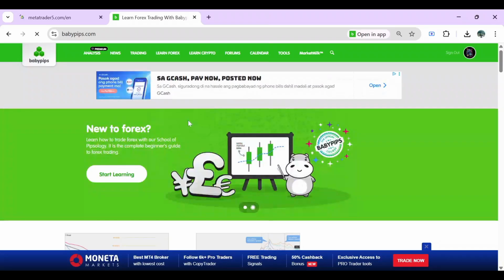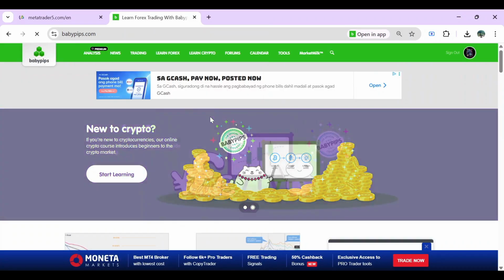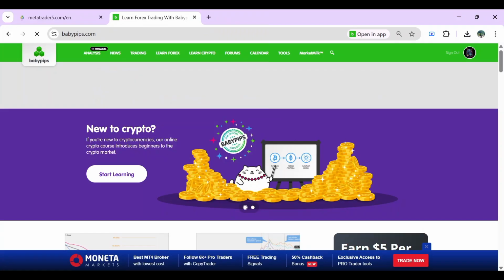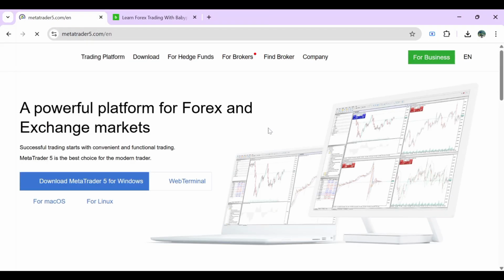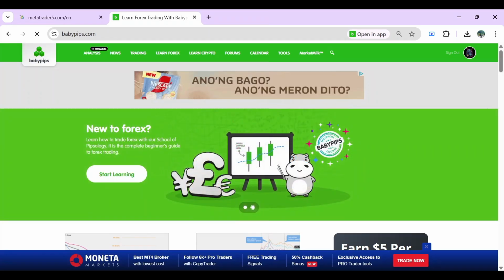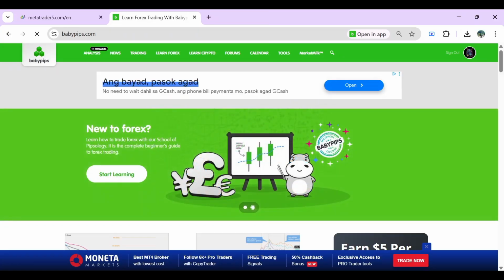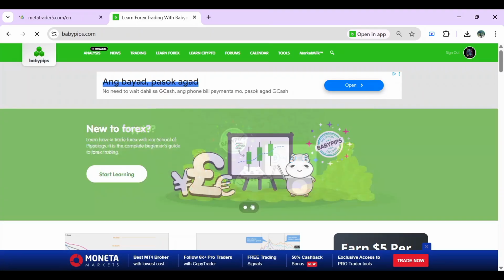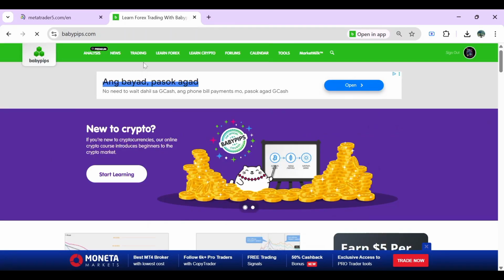How to Configure MetaTrader 4/5 account with BabyPips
📈 Just finished your BabyPips lessons and ready to dive into the charts? Let’s get your MetaTrader 4 or 5 account fully configured and synced like a trading ninja 🥷💹

In this quick tutorial, I’ll show you how to connect your MT4/MT5 account and start putting all that BabyPips knowledge into action—because demo accounts don't grow pips on their own 😉🚀